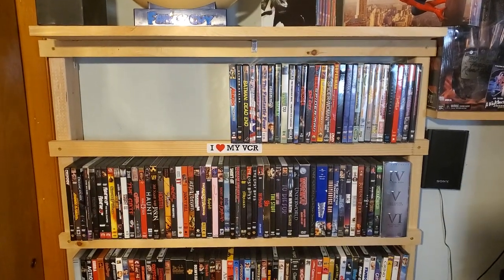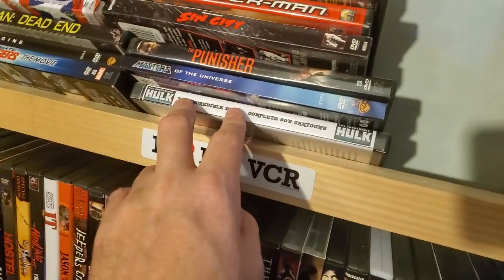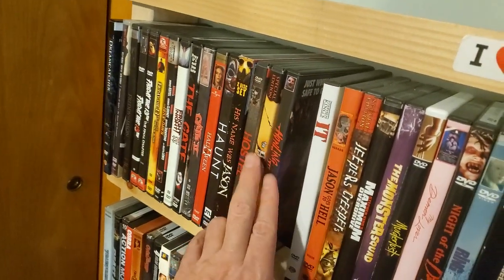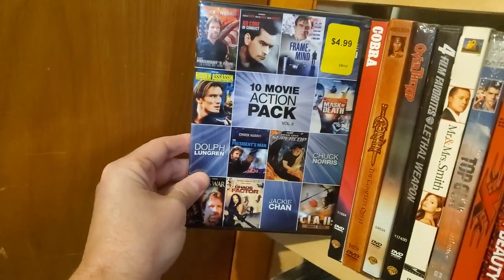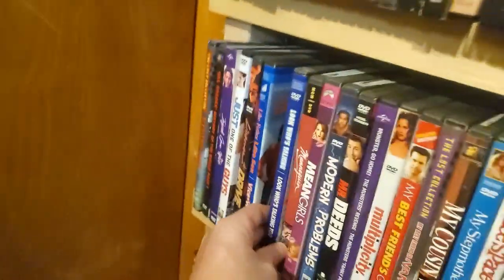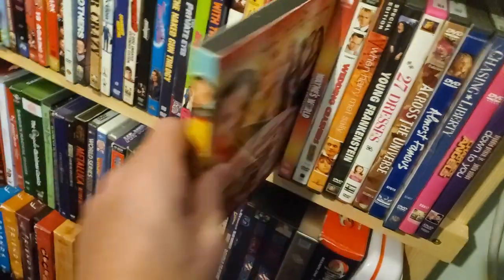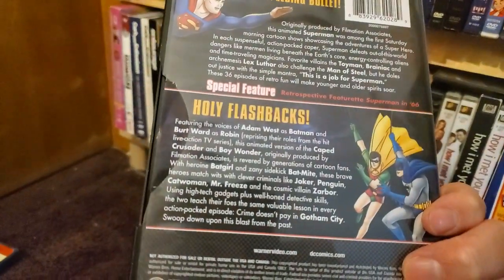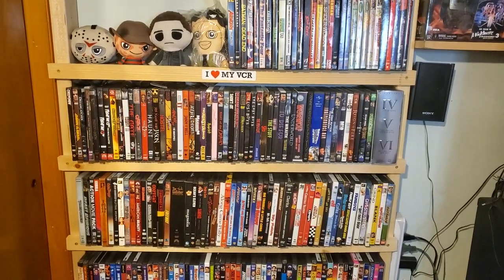2021 Movie Collection Part 1: DVDs